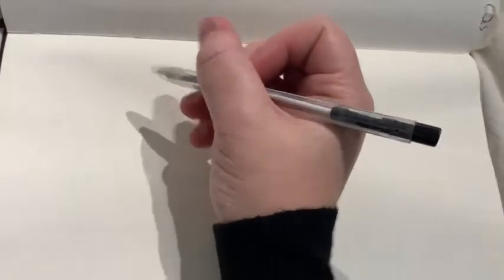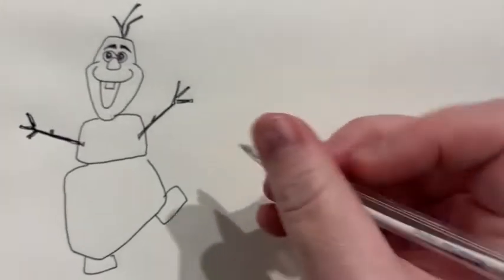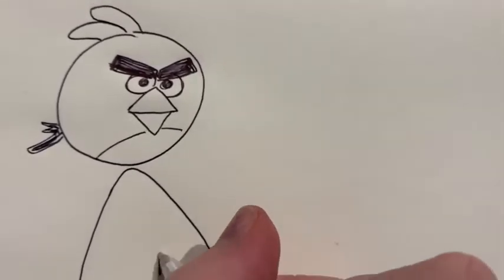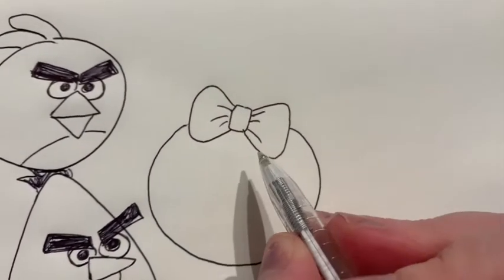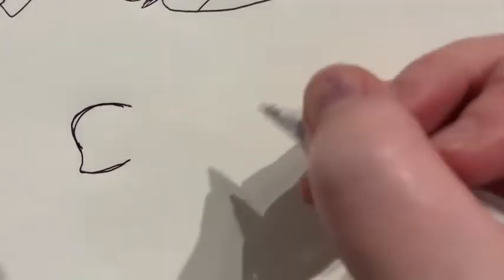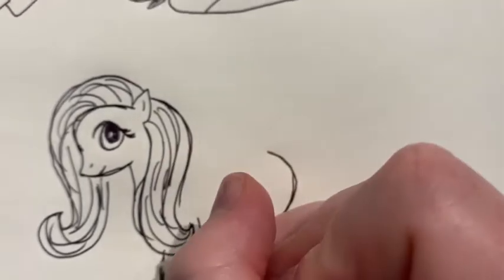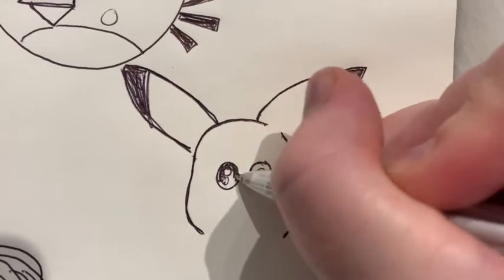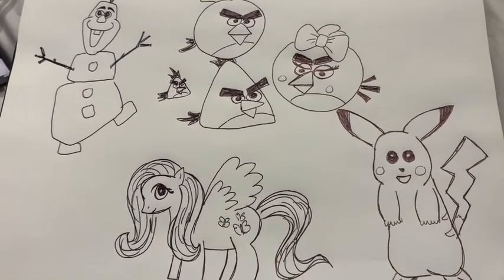Fun Drawing Activities - Characters #4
Learn the basics of drawing.